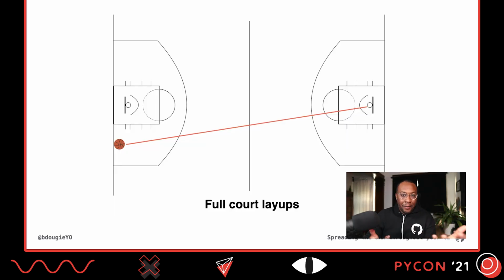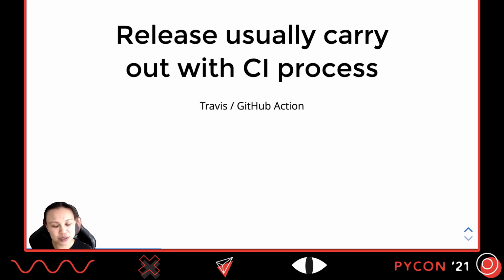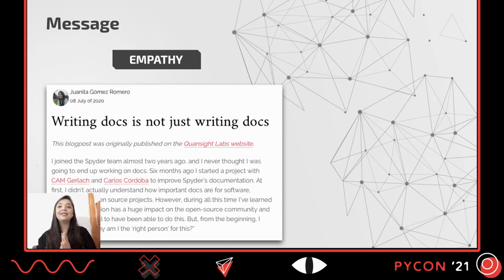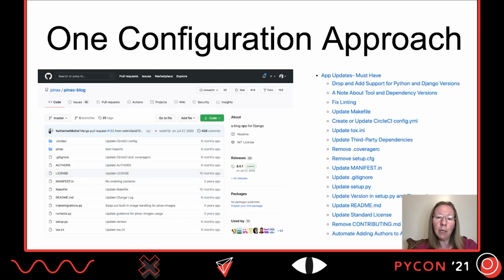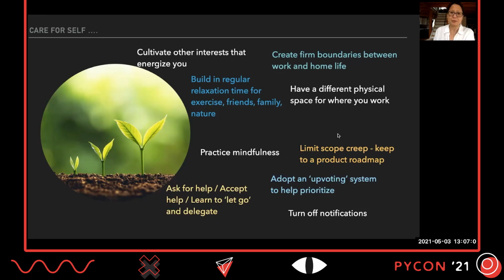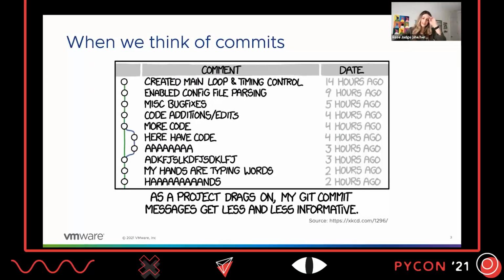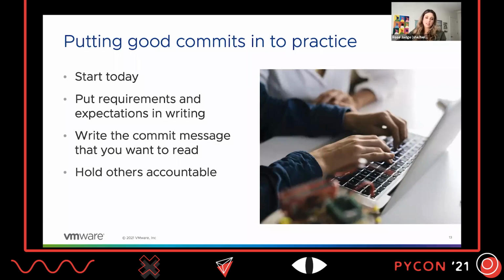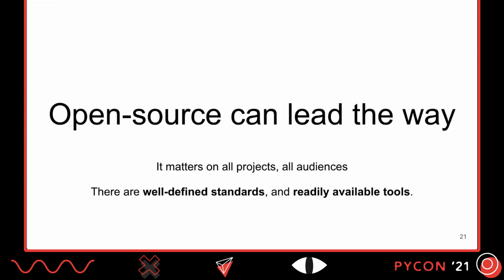SUMMIT / Maintainers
SPEAKERS

Brian Douglas Getting Traction with GitHub Actions and Python

Cheuk Ting Ho Oops, I Did It Again! When Your Deploying CI Pipeline Is Broken

Juanita Gomez Spyder Says: Let's Get Millennial!

Kati Michel Bringing Pinax Back to Life

May Ireland Burnout: Identity & Emotion at Work

Melissa Weber Mendonça NumPy Newcomer's Hour: an Experiment on Community Building

Rose Judge Improve Your Git Commits in Two Easy Steps

Sumana Harihareswara Researching the Leadership Gap for Legacy Projects

Thibaud Colas Building Accessibility into Open Source Projects

SCHEDULE
LIVE panel discussion "Funding open source work"

Alex Clark (Pillow)

Eunice Chendjou (Open Teams)

Gina Häußge (Octoprint)

Sumana Harihareswara (Changeset Consulting)

William Stein (SageMath)

Moderated by David Charboneau (Open Teams)

LIVE Q&A with the presenters of talks

Moderated by: Alexandre de Siqueira (Berkeley Institute for Data Science, scikit-image) and Inessa Pawson (Albus Code, NumPy)